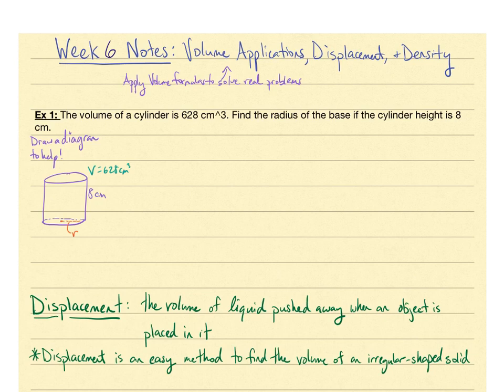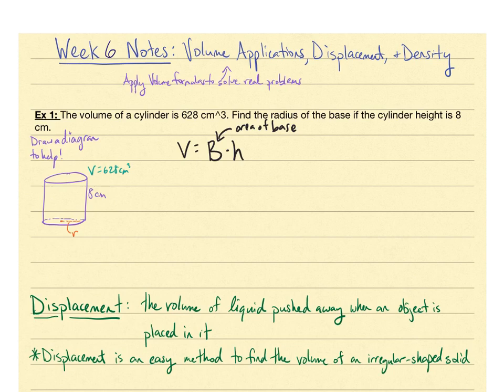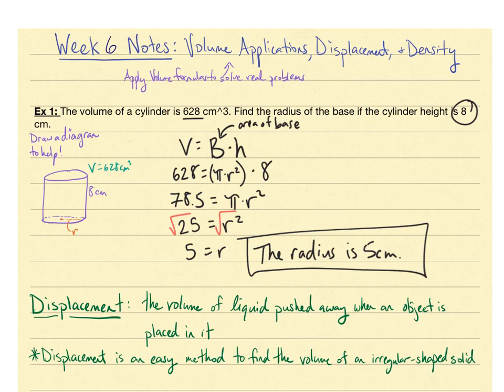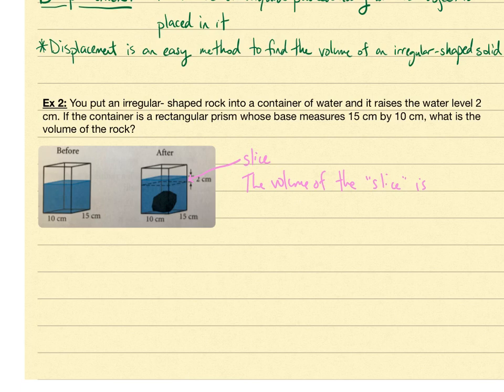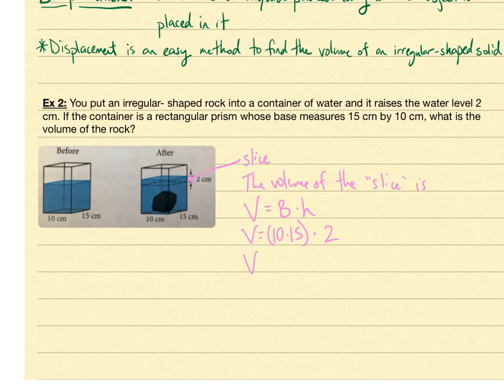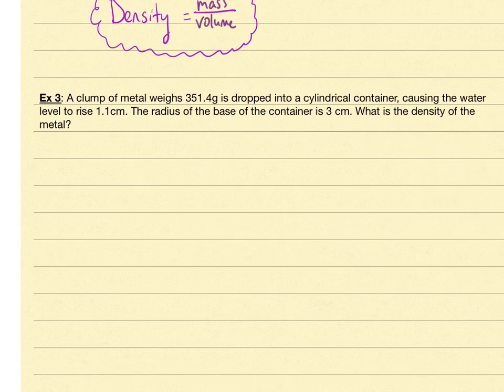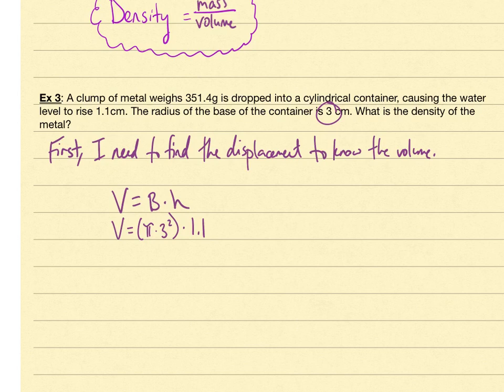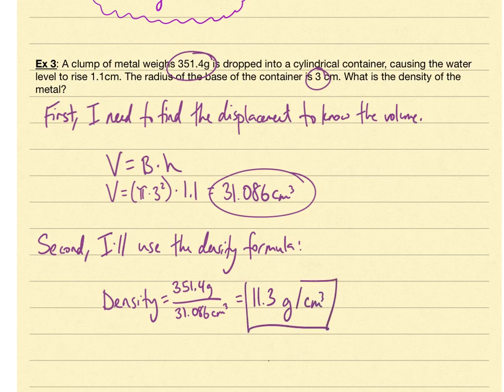Week 6 - Volume Applications, Displacement, & Density